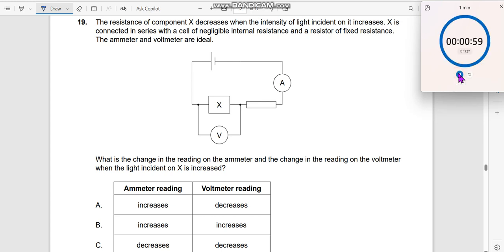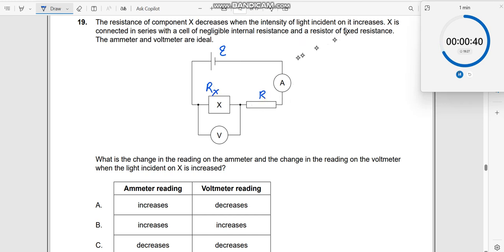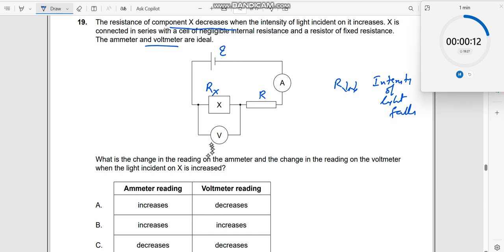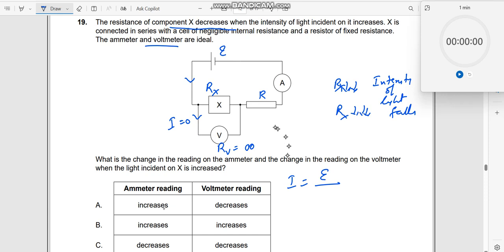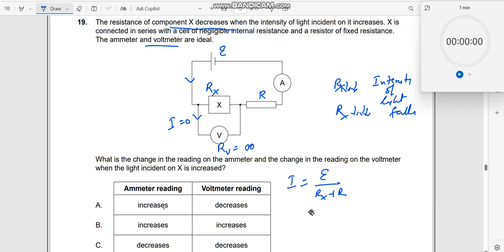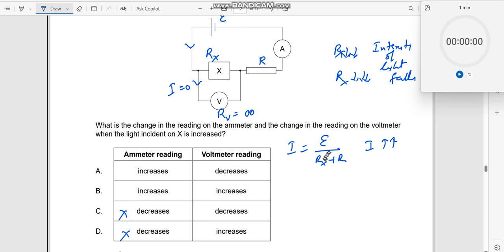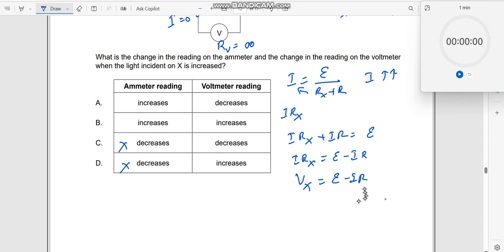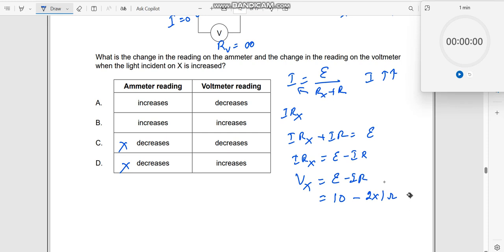19. The resistance of component X decreases when the intensity of light [TZ2 PHYSICS SL 2019 MAY.]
The resistance of component X decreases when the intensity of light incident on it increases. X is connected in series with a cell of negligible internal resistance and a resistor of fixed resistance. The ammeter and voltmeter are ideal. What is the change in the reading on the ammeter and the change in the reading on the voltmeter when the light incident on X is increased? [TZ2 PHYSICS SL 2019 MAY.]

This question is about the usage of concepts from the chapter ELECTRICITY,-, current flow, ammeter reading, internal resistance, potential divider, ideal meters, to answer this MCQ. This question is taken from IBDP Paper-1, TZ2 PHYSICS SL 2019 MAY. EXAM. To see all the MCQs for this exam and also for other exams or past papers, Links

1. IB Physics Hub

2. My Linkedin Profile

3. My Facebook Profile

4. My Instagram Profile